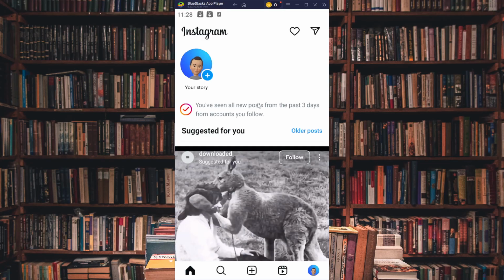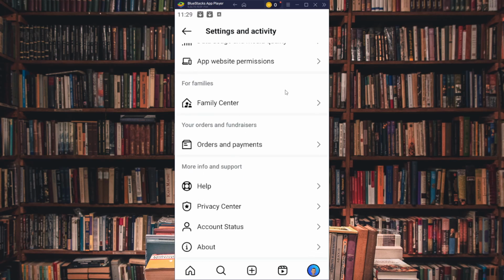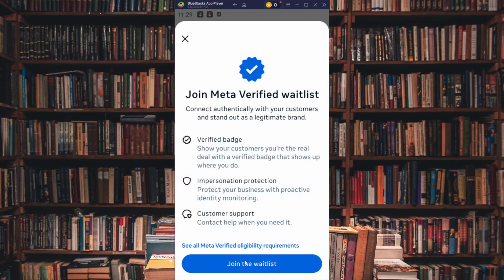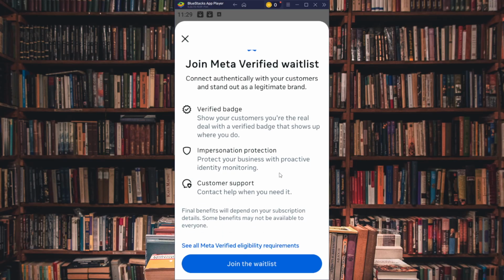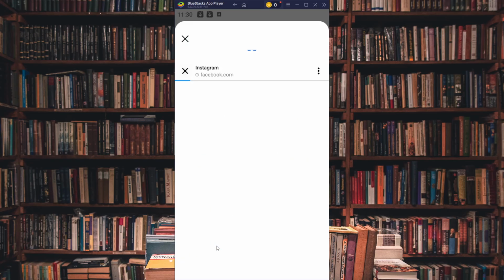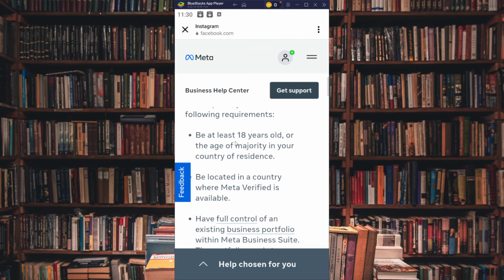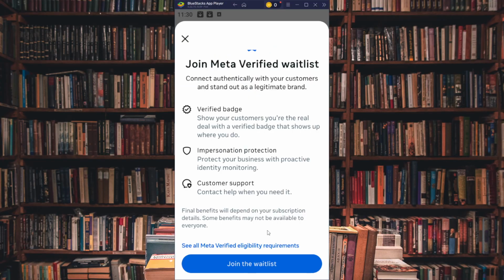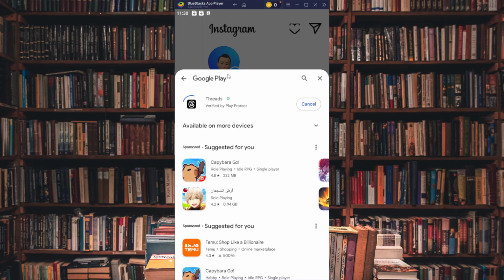How To Get Verified on Threads Tutorial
Today we talk about get verified on threads,how to get verified on threads,how to get verified on threads app,how to use threads